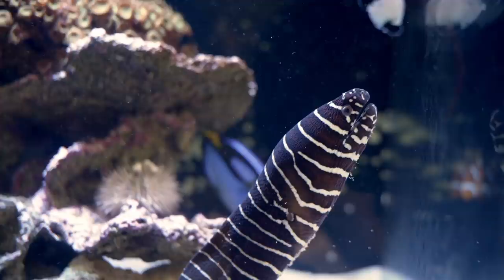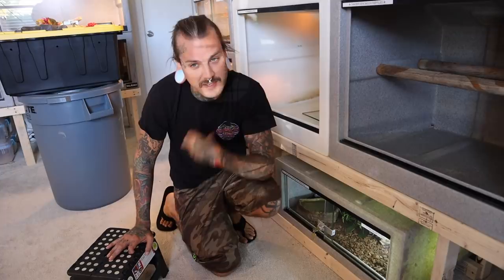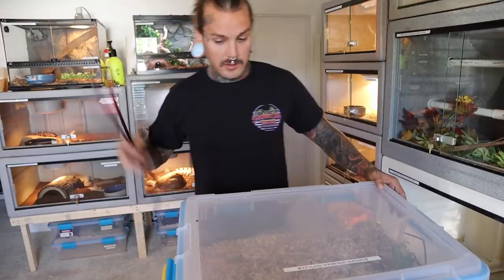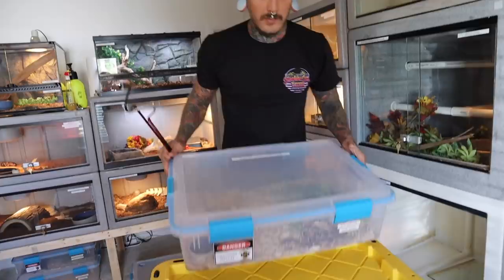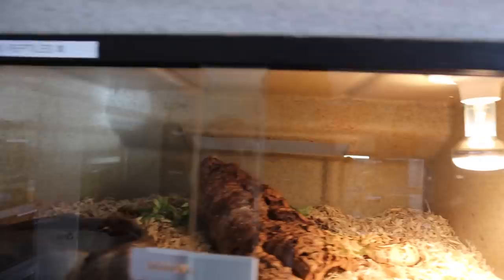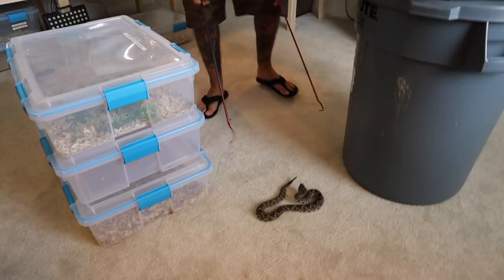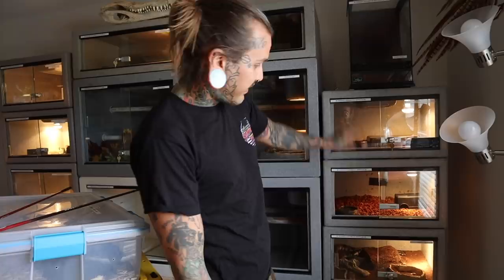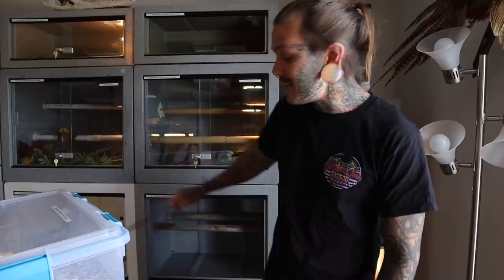Deadly Baby Puff Adders and Rattlesnakes! Highly Venomous | Tyler Nolan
The Show Case Locks are